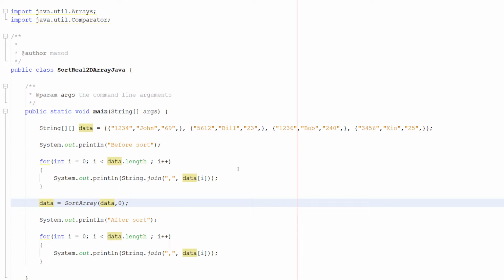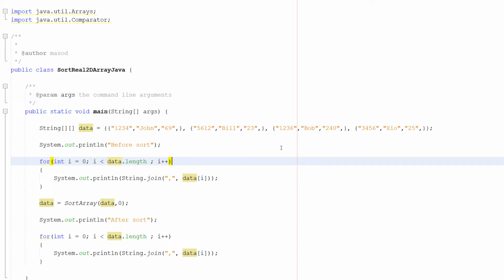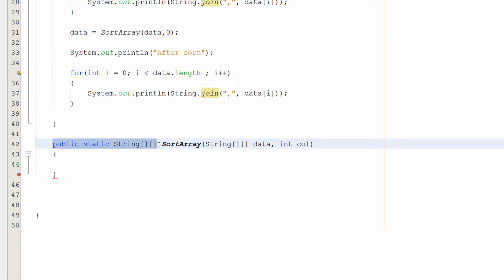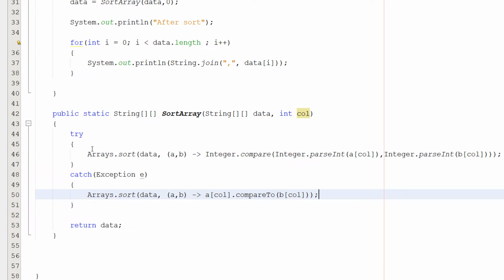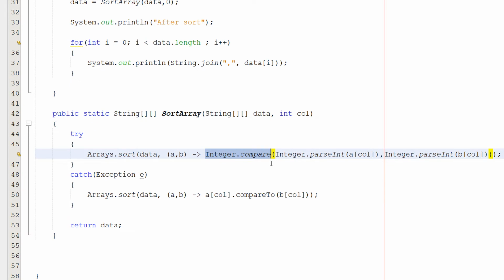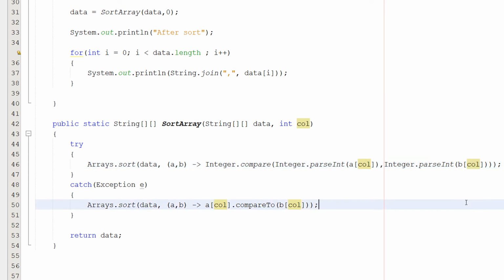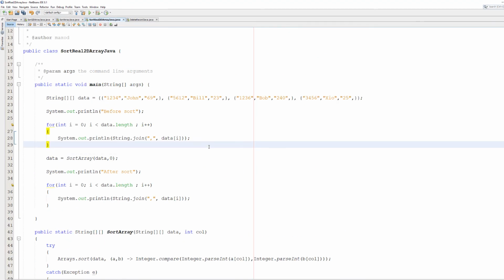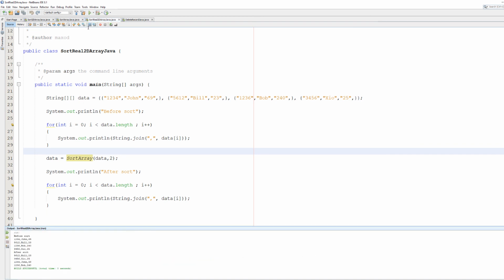Sorting a 2D String Array By Column Using Java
Greetings, today we are sorting a 2D String Array using Java. However, we are going to order the columns by the value of a specified field. This is great if you are storing some userdata using a 2D array and want to sort each user's data by name or age or whatever. We can sort columns in a 2D array using lambda expressions, which is simply a short block of code which takes in parameters and returns a value. I hope this sorting a 2D String array by column in Java tutorial helps.

Libraries to import:

import java.util.Arrays;
import java.util.Comparator;